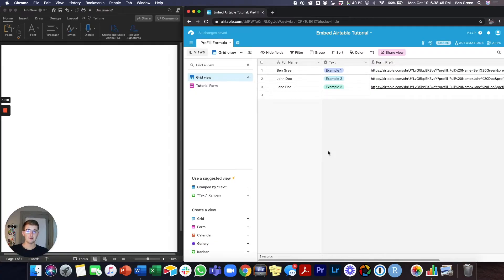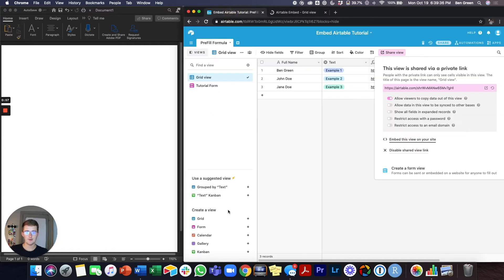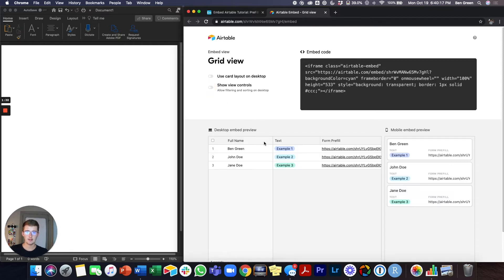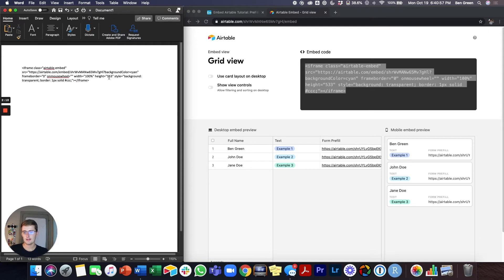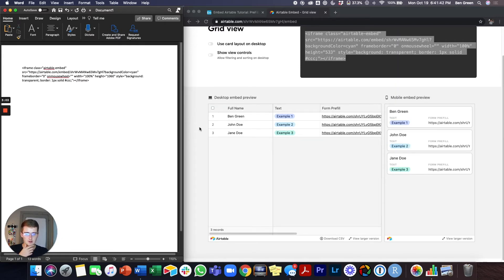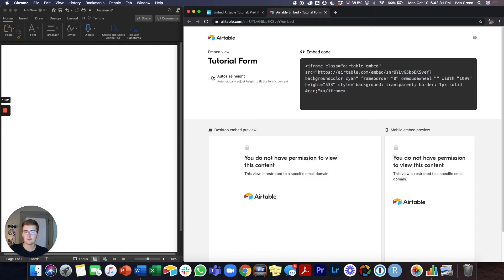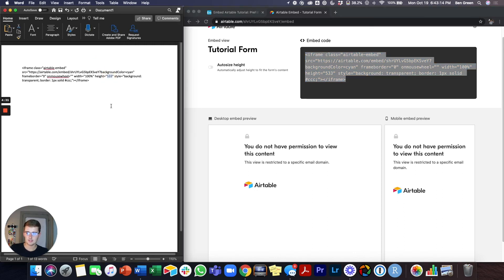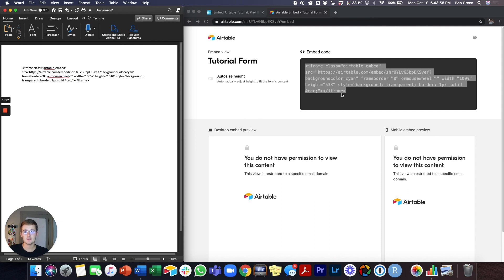Airtable Tutorial: How to Embed Views and Forms on Your Website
In this video I show you how to embed your custom Airtable views on your website. I cover specifics such as how to make your Airtable view or Airtable form longer or shorter, whether they can manipulate data or not, and more! Drop a comment as to what you are using the Airtable embed feature for!

Chapters:
0:00 Intro
0:29 Grid View Embed
1:34 Embed Privacy
2:20 Manually Change Height
3:22 Embed a Form
3:59 Auto Change Height
5:06 Implementation